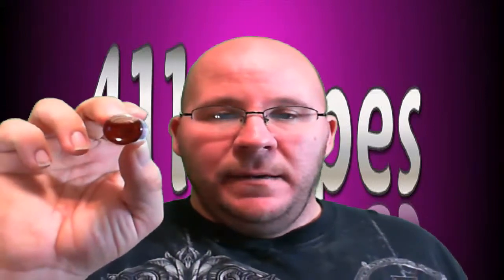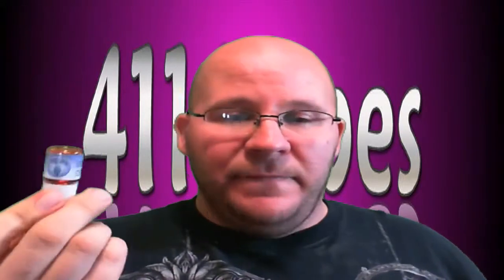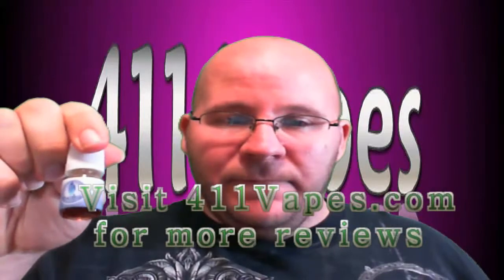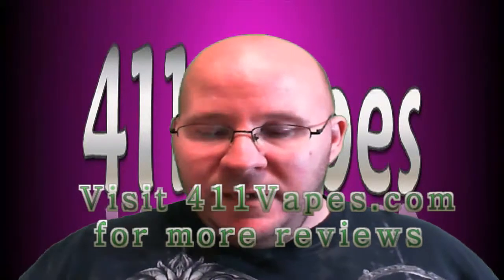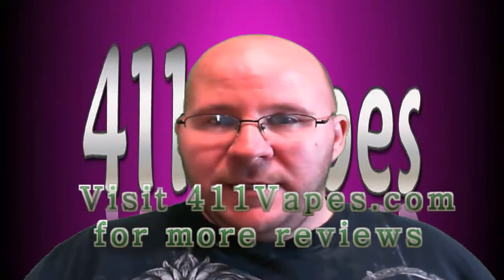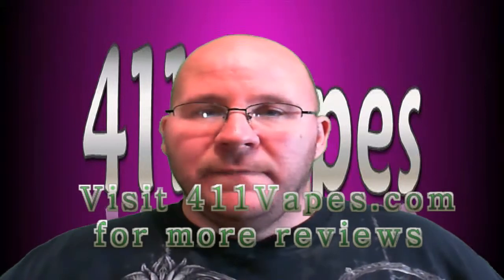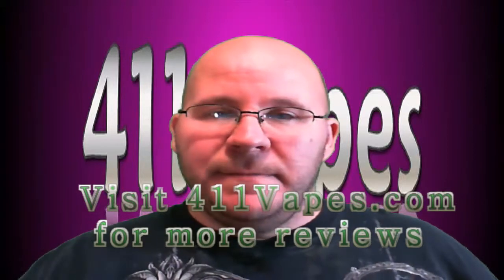Halo Cigs Belgian Cocoa e-Liquid reviewed by 411Vapes.com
Video Review of Halo Cigs Belgian Cocoa e-Liquid.

411Vapes.com does not get paid by Vendors or advertisers in any way.
We tell the truth as we see it without the fear of a vendor not wanting to deal with us again. If they stand by their product then honesty wont bother them.